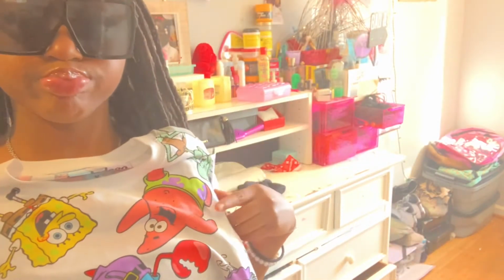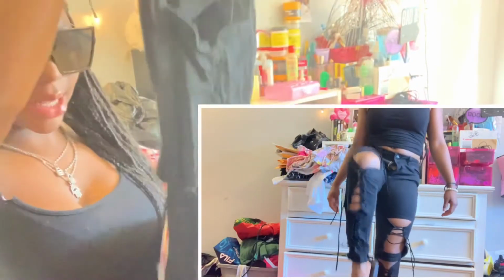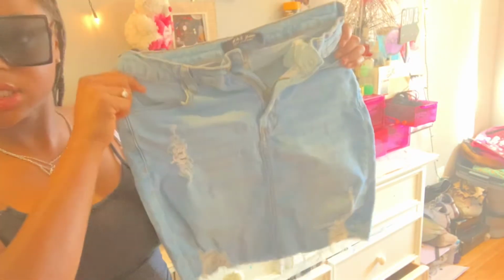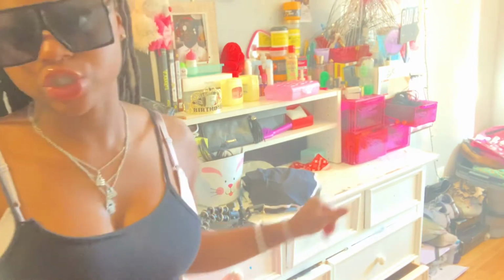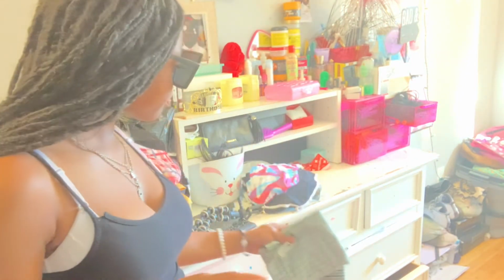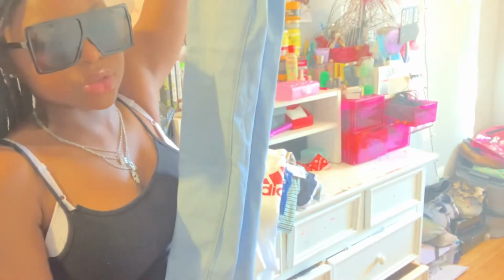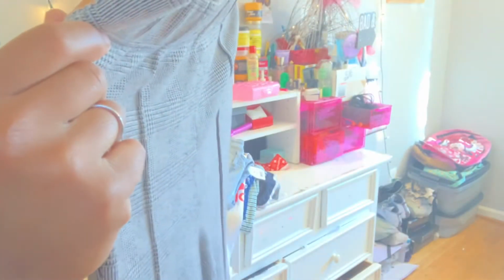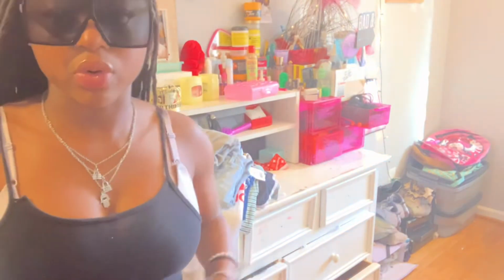How I put my outfits together 👖🥰 Style with me Ep.1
If you’re new to my channel please hit that post notification button  , to get notified every time I post a new video